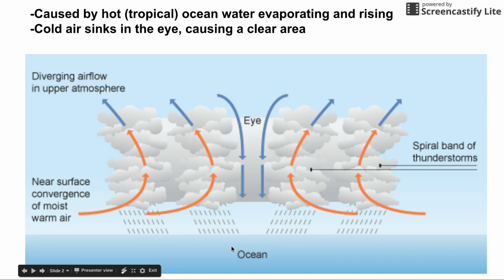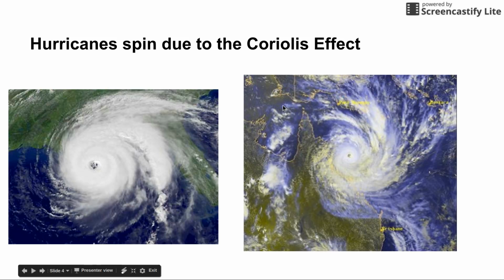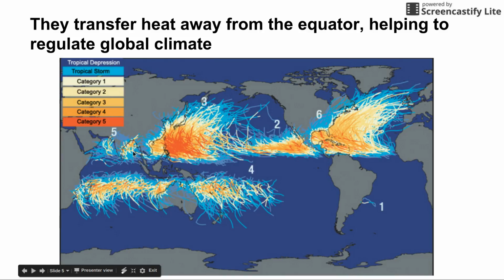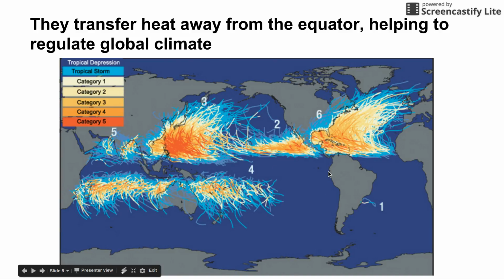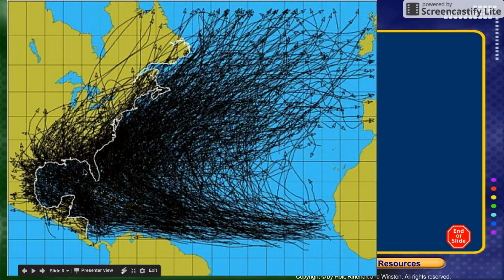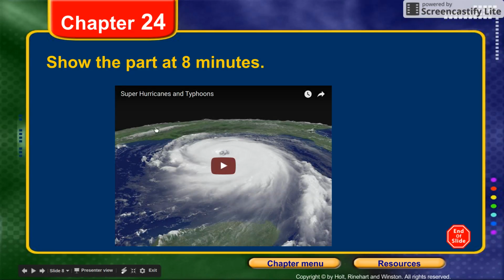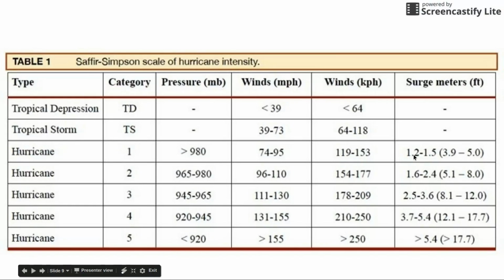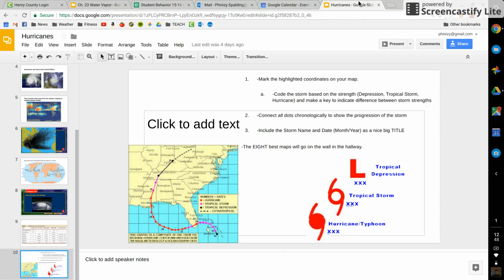Mar 20, 2017 12:48 PM